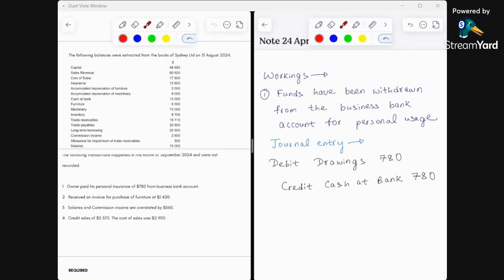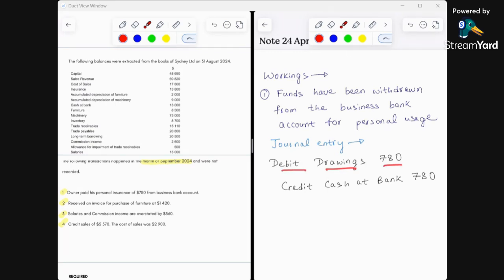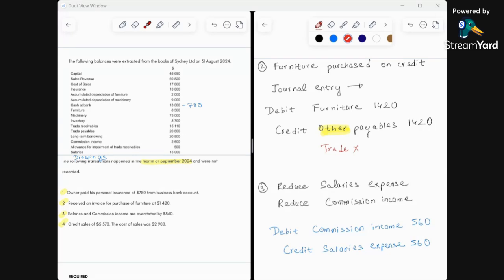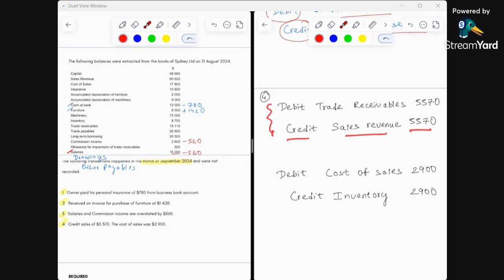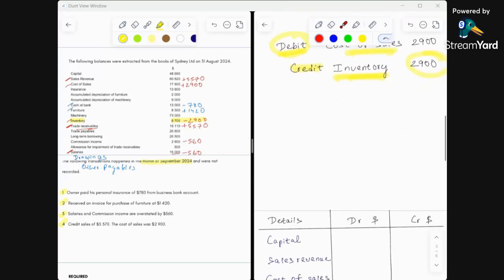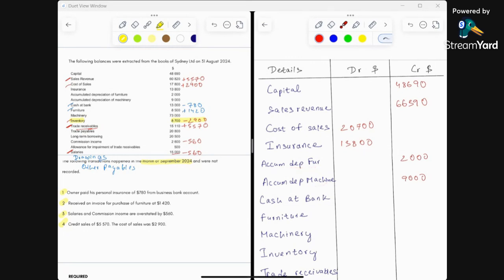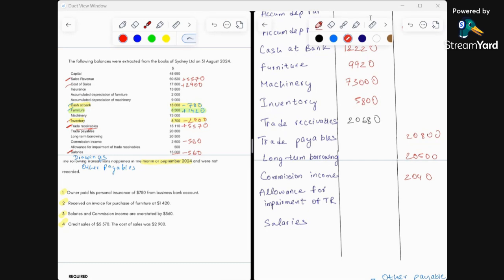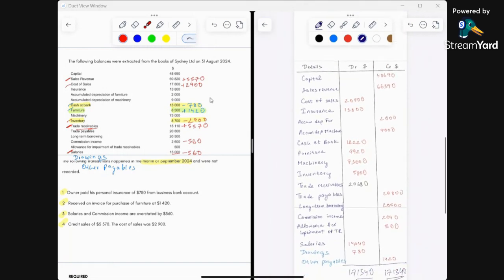POA Tuition Singapore 7087| Adjusted Trial Balance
In this video for Singapore POA Tuition, we are preparing the adjusted trial balance. I have also discussed the journal entries for the relevant transactions as it is important POA students have a strong understanding of fundamentals to ace their exams. This question also involves the creation of two new accounts. The question involves complications that are often seen in 7087 POA exams.